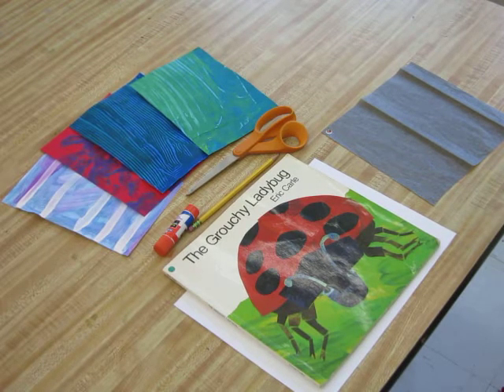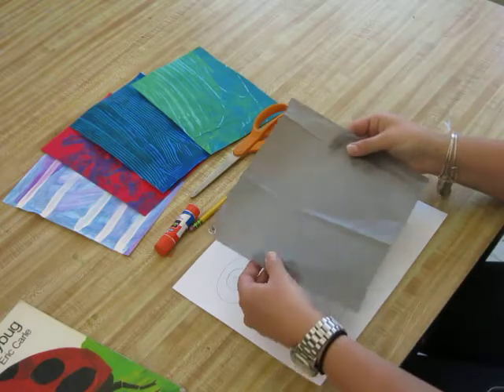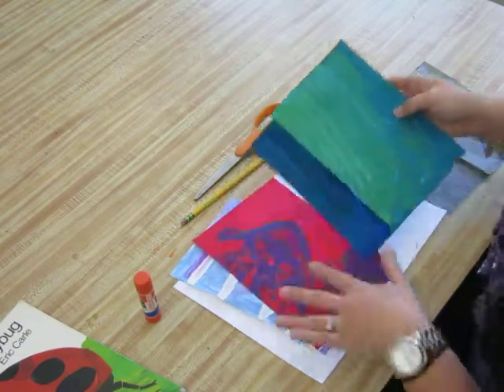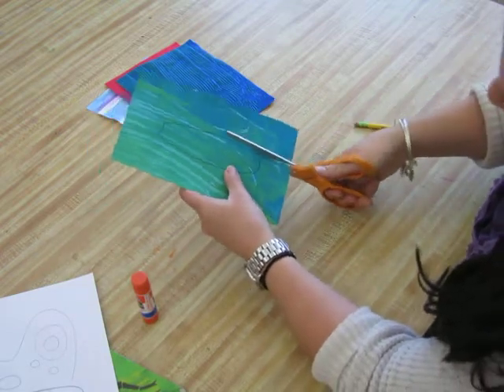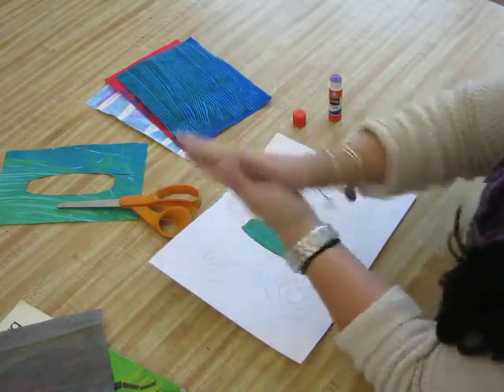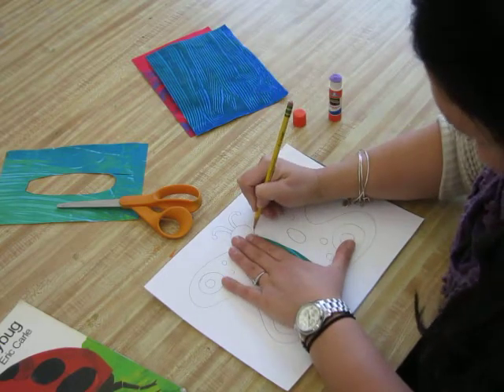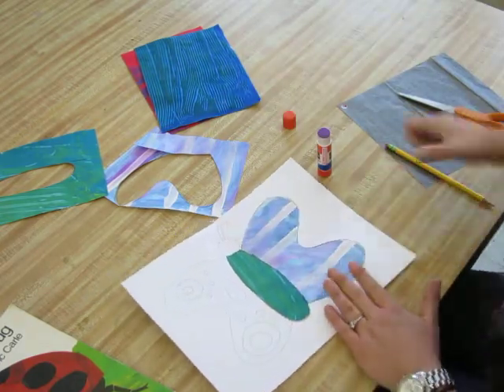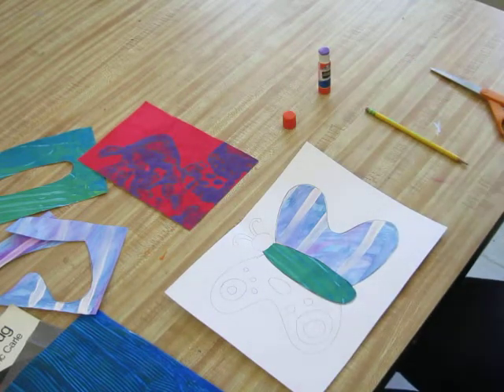Eric Carle Collage Day 1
Learn how to use transfer paper and hand painted paper to create a collage like Eric Carle! You will need a simple drawing, scissors, glue stick, transfer paper, and either painted paper (must be dry) or colored construction paper.